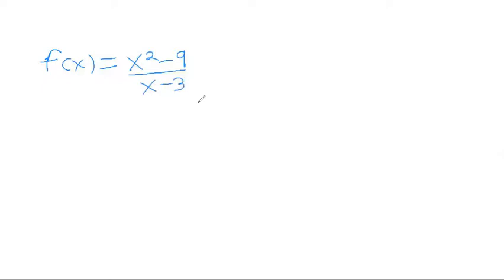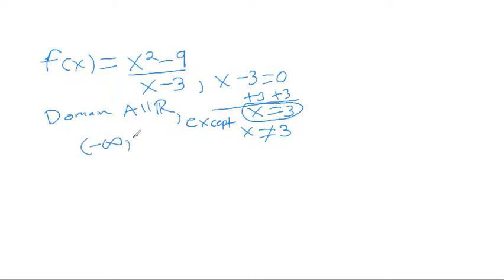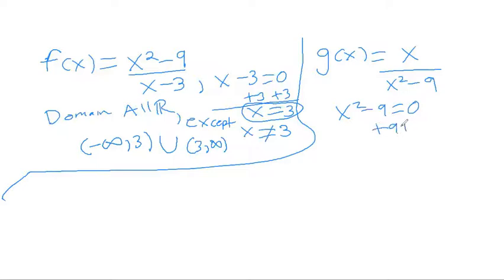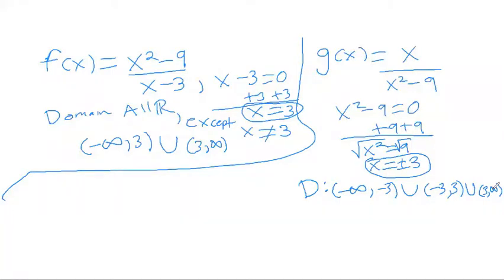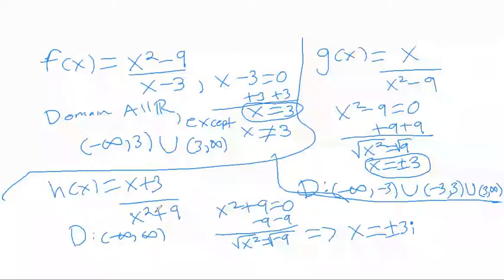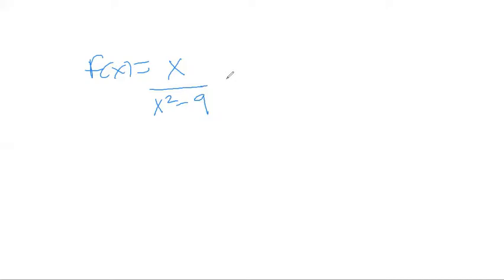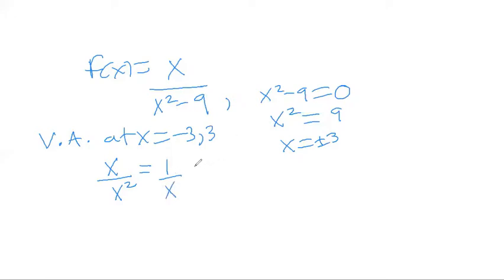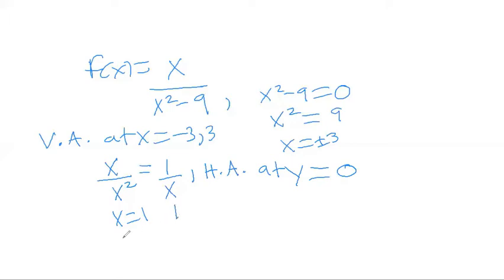2.6 Rational Functions and Graphs part 1